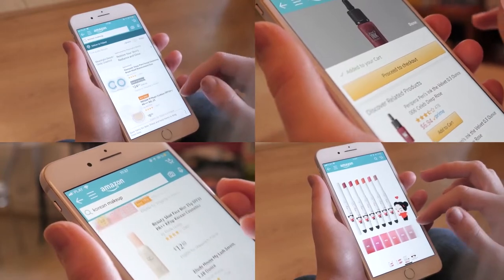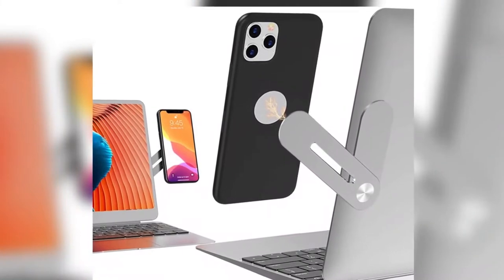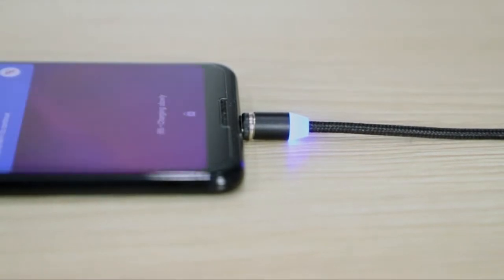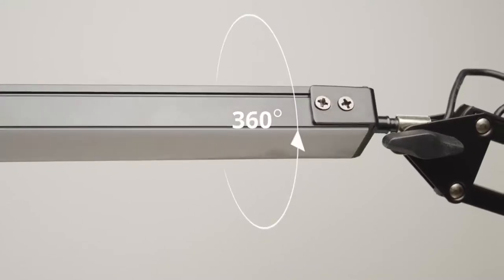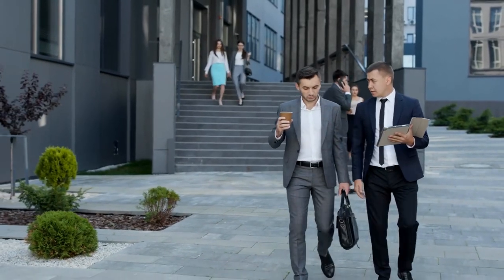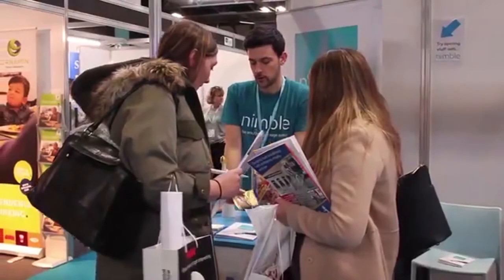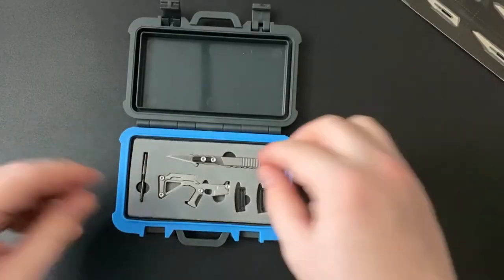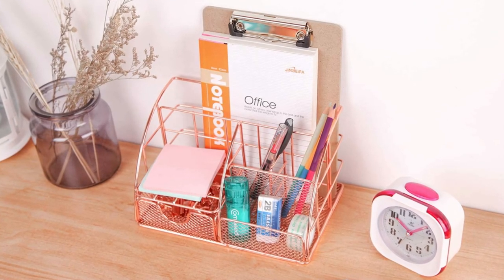10 Cool Gadgets on Amazon 🤯 — Top 10 Wizard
10 Cool Gadgets on Amazon 🤯

We've compiled a list of 10 cool gadgets you can find on Amazon. Enjoy!

Top 10 Wizard was started in 2020 to share amazing content with the world. Our goal is for our viewers to kick back and enjoy our top 10 lists that are full of knowledge and random info.